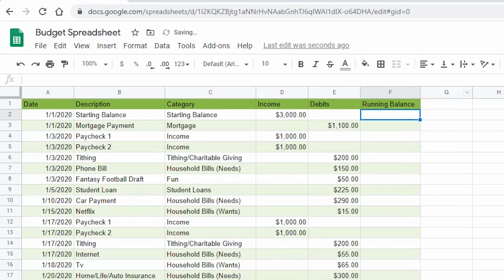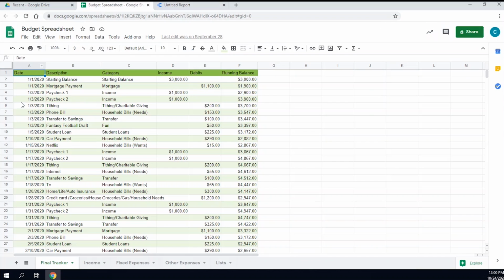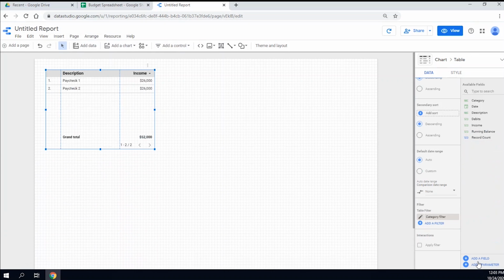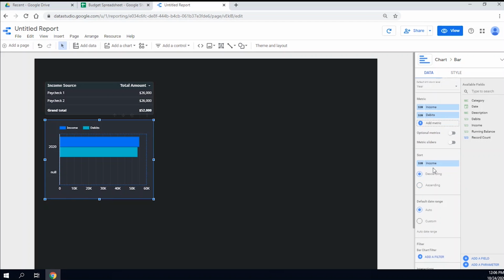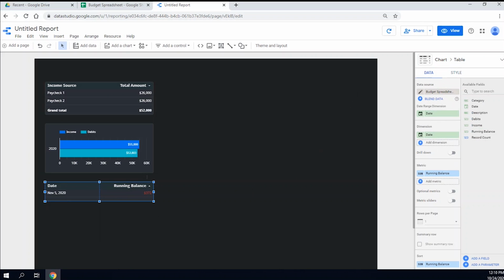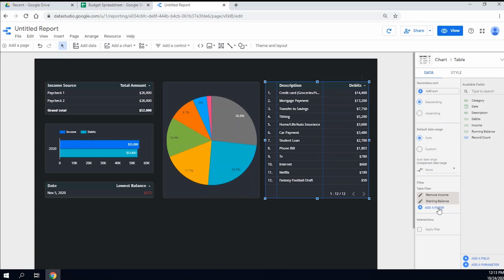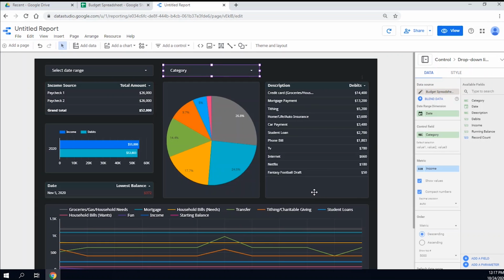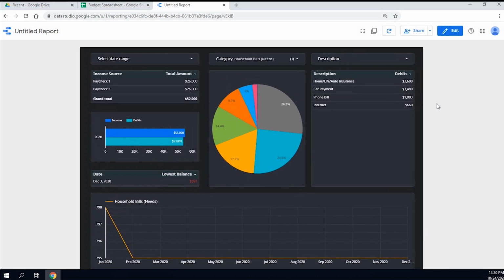Create an Awesome Budget Dashboard with Data Studio & Google Sheets | Google Data Studio Tutorial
NEW: Budget Smarter, a private budgeting app that forecasts your whole year with one running balance (no account, no bank login)

Need a pre-built budget template??

UPDATED VERSION

Video: The Best Budget Template You’ll Ever Use – Plan Your Finances in 15 Minutes!

Learn Google Data Studio with this tutorial and build your budget and personal finance skills at the same time. This is part two of my Google budget series which builds off of my previous video “Budget Spreadsheet | Google Sheets Budget Template | Personal Finance Tips”. In the first video, I walk you through how to build a budget plan in Google Sheets that allows you to know how much money you’ll have 3, 6 or even 12 months down the road.

This video will walk you through to build an amazing report in Google Data Studio which will pull the data from your budget spreadsheet. It will give you an automated visual guide to how much income you have, and how much money you spend compared to how much you bring in. It’ll show you how much you spend in each category and will give you a live view of your negative and positive spending trends. The best part is that *NO EXPERIENCE IS NECESSARY*

Feel free to browse some of my previous videos. In the meantime, here are a few that might spark your interest:

I utilize Facebook to solve problems with screenshots. It’s sometimes an easier way to solve problems!